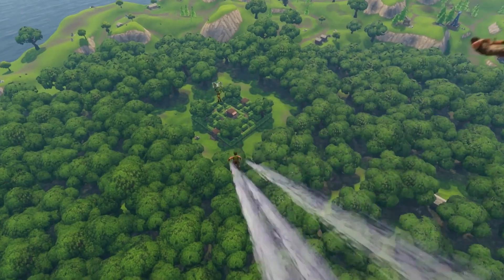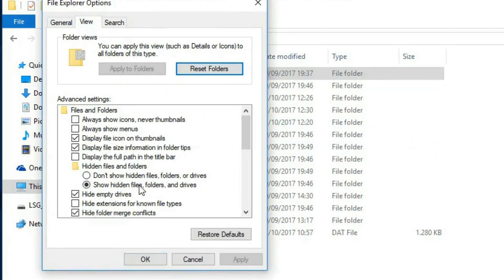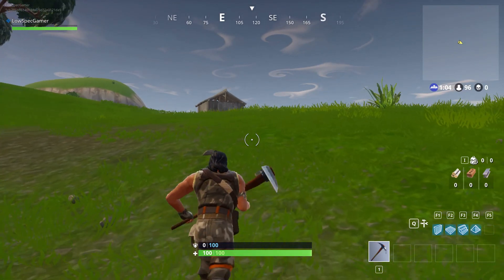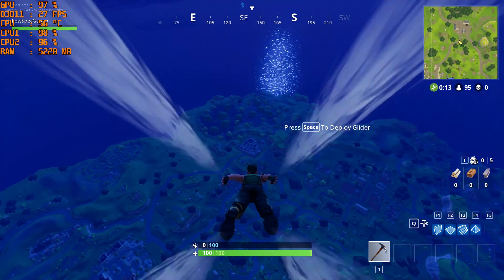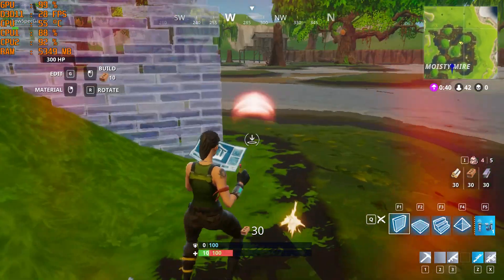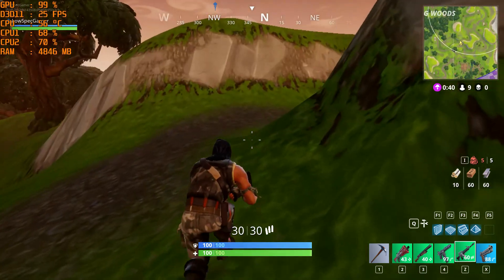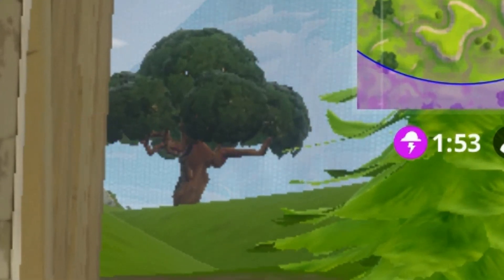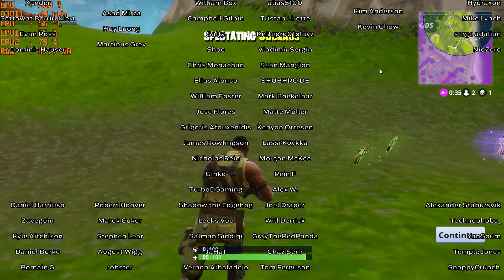Fortnite, fps boost for low end computers (Intel Celeron + IntelHD) (OUTDATED)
Fortnite battle royale is now free to play. Low fps? You want to get it working on your low end computer? These tweaks might help.

The PC used the footage for this video has the following specifications:

CPU: Dual-core 2.8 GHz Intel Celeron G1840
RAM: 8 GB DDR3
VIDEO: Intel HD Graphics